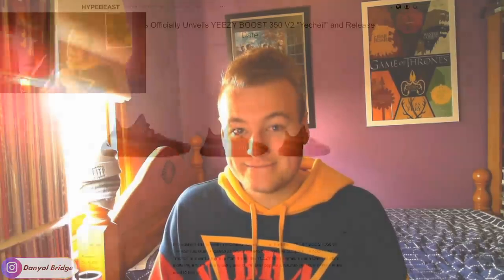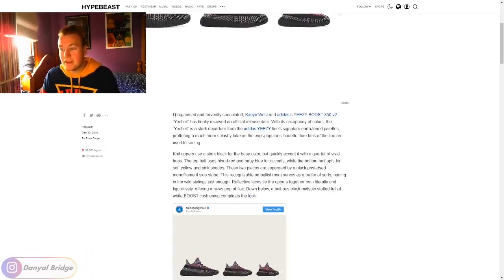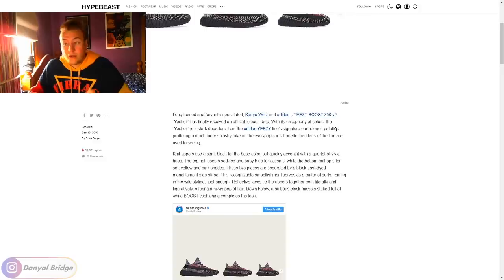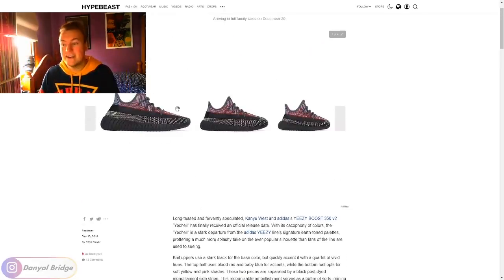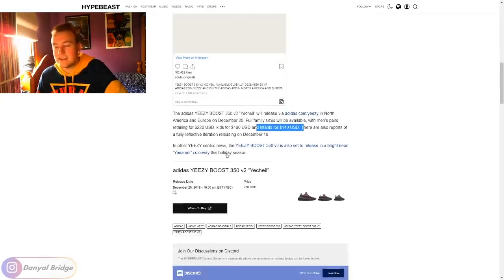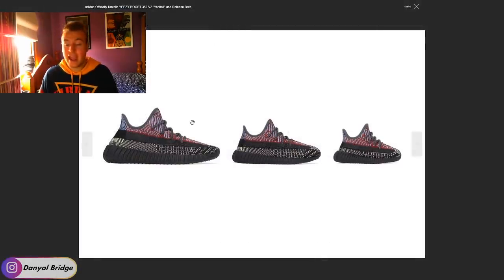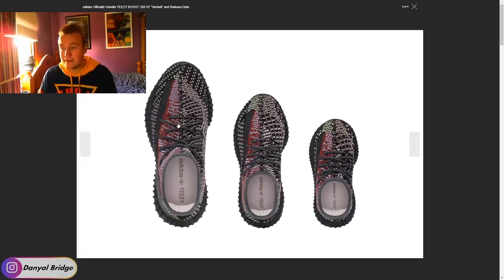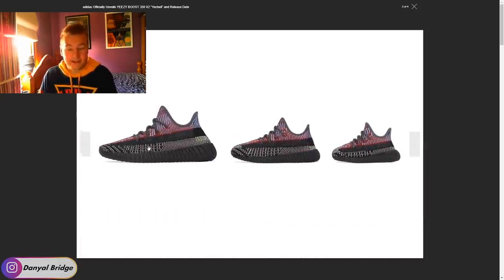Sneaker Talk | The Adidas Yeezy 350 V2 "Yecheil" Colourway Is Releasing?!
Hey y'all! In today's video, I am covering the upcoming release of the @adidas Yeezy 350 v2 "Yecheil" colourway!

In the video, I'll be discussing all the release details like the retail price, the release date and where to cop them! I'll also be discussing all my personal thoughts and opinions on this upcoming colourway of the Yeezy Boost 350 v2s!

As always, I want to know your thoughts and opinions on the Adidas Yeezy Boost "Yecheil" colourway in the comment section below! Are you going to cop this come the release date? Or is it a skip for you? What do you like about the "Yecheil" colourway? Is it your favourite v2 350 colourway? Lemme know all your thoughts and opinions in the comment section below!